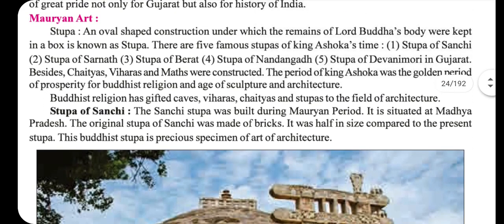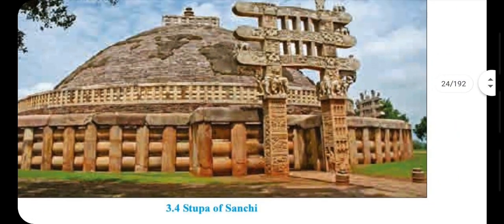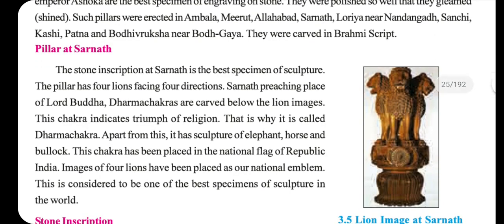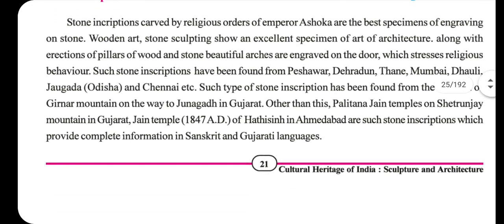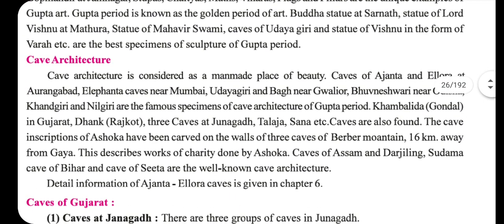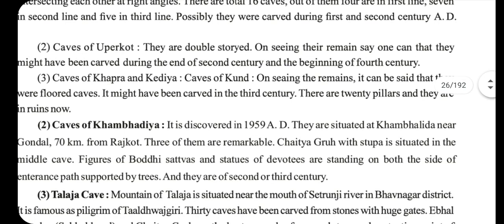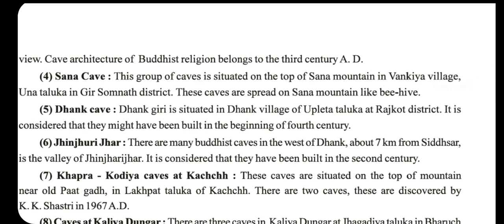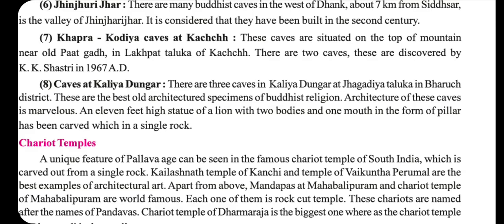Std 10 SS CHAP 3 PART 2